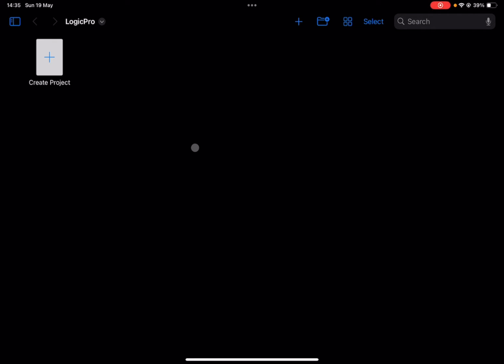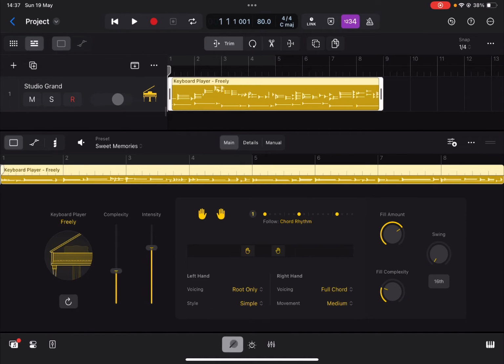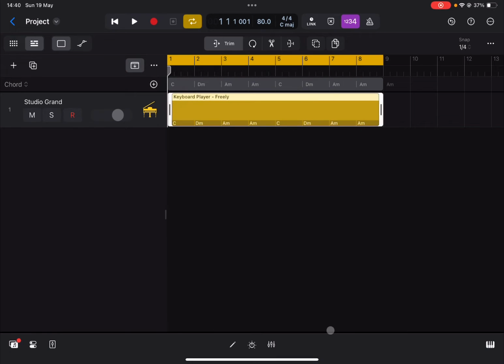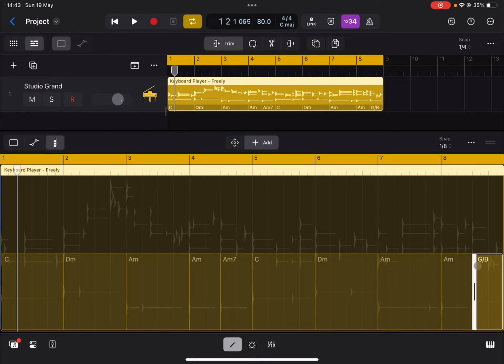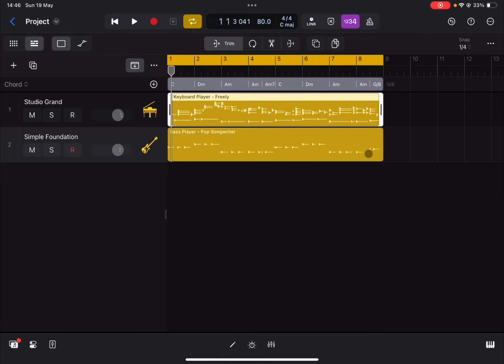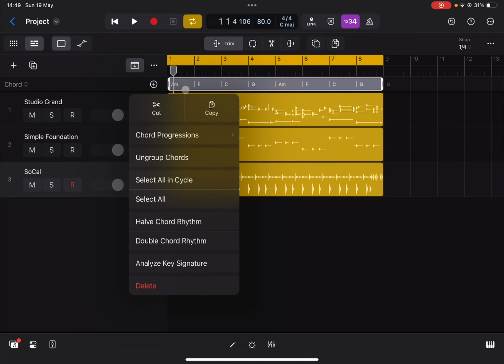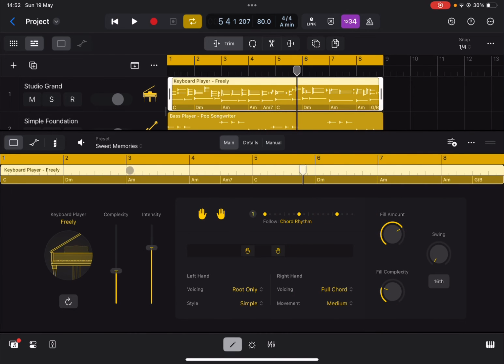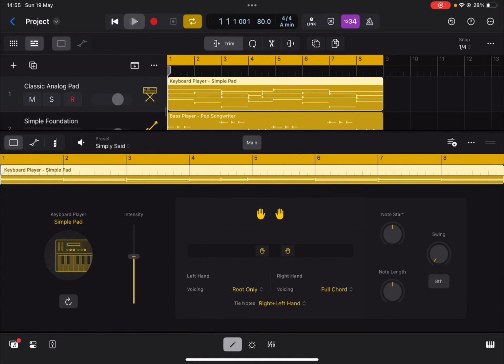Apple Logic Pro 2 for iPad - Tutorial 48: Intro to Session Players and Chord Track